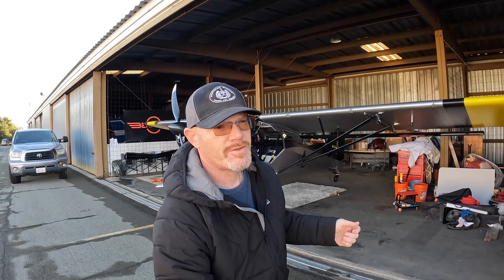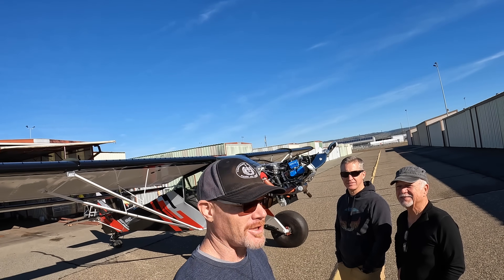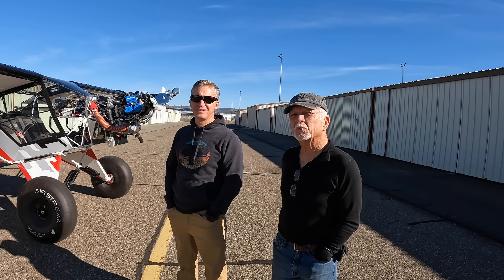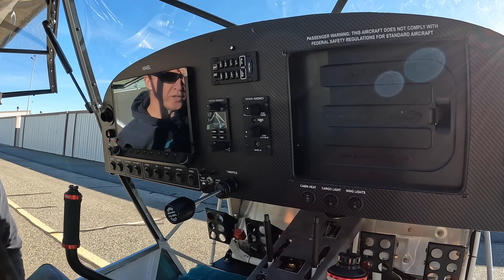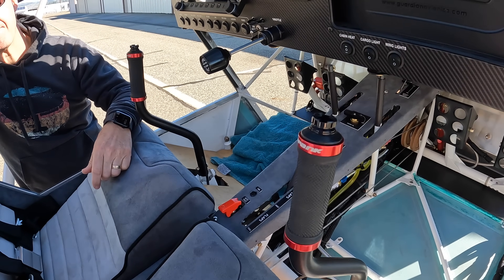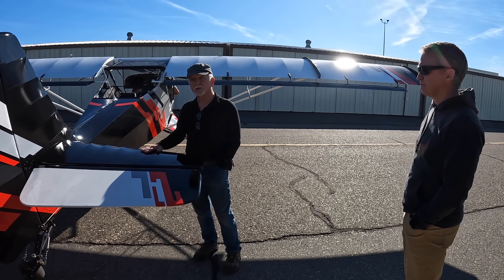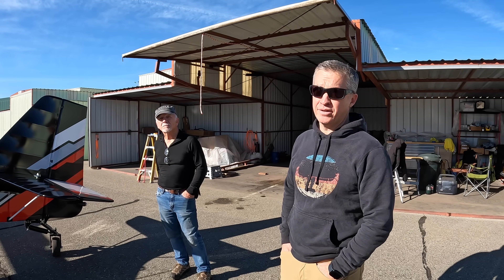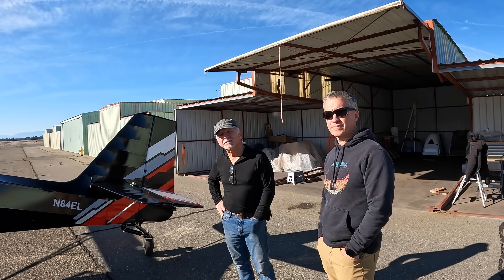Kitfox 7 STI Rotax 915IS Build Interview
Interview proud builders about their recently completed Kitfox STI equipped with a Rotax 915is engine and Dynon avionics, Beringer wheels and brakes and TK1 Shock Monster suspension system.